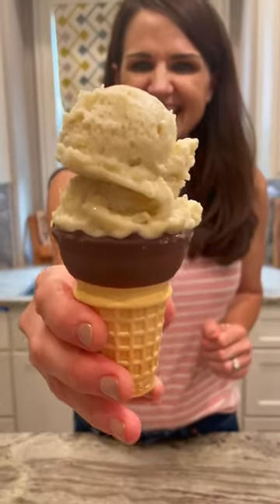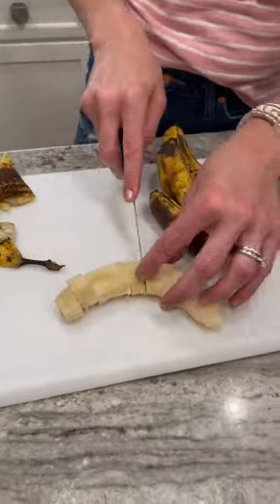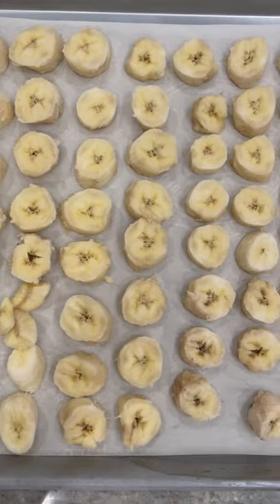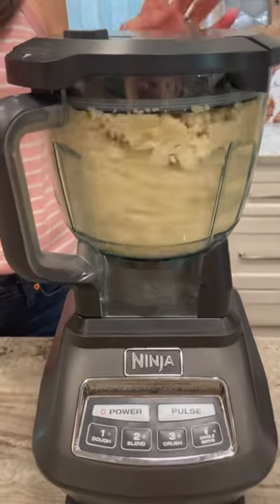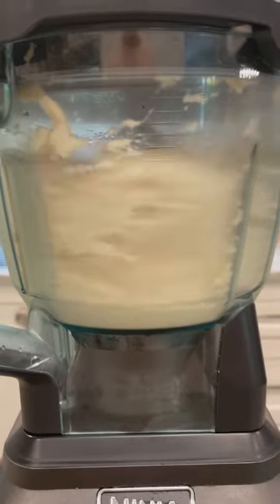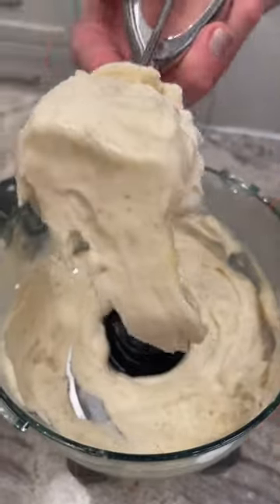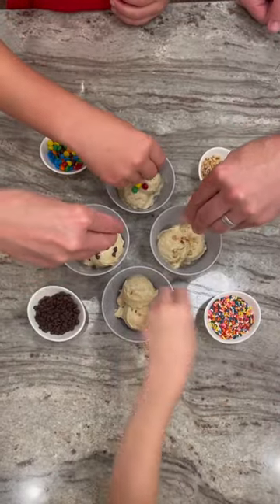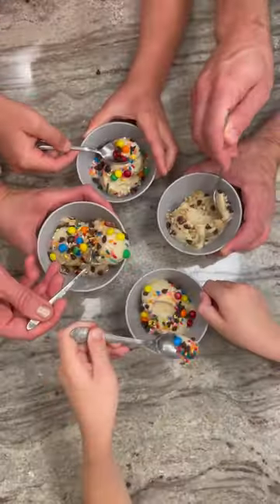Banana Ice Cream